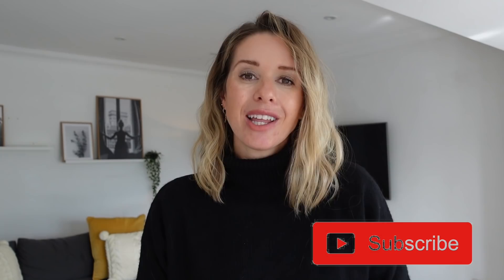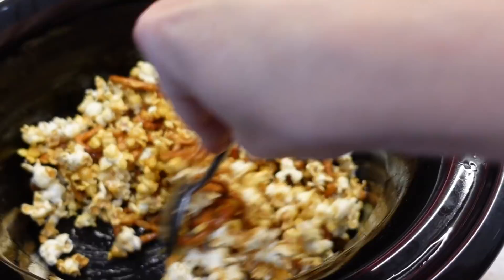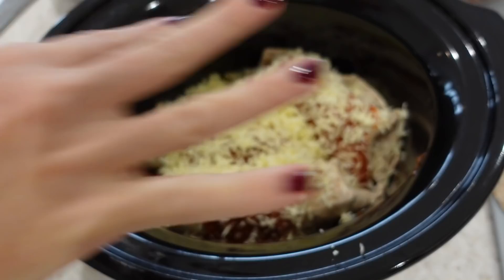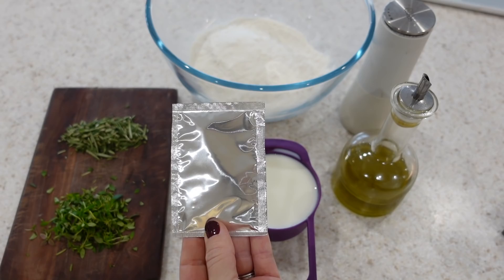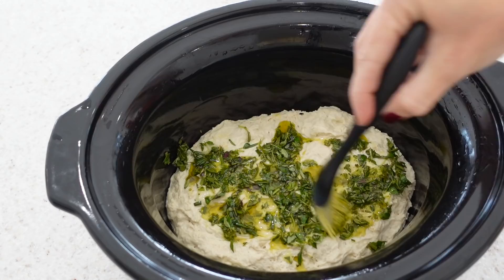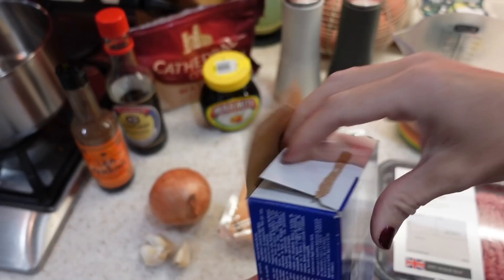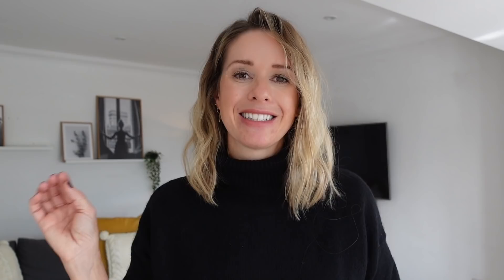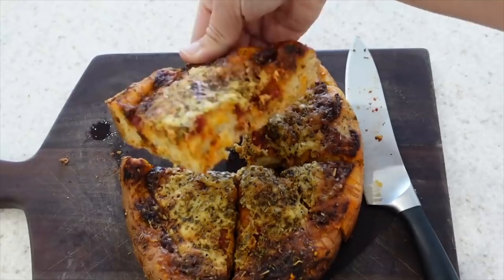7 EASY SLOW COOKER RECIPES | UNUSUAL CROCK POT RECIPES | Kerry Whelpdale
Today I am sharing 7 slow cooker recipes with you that you hopefully haven't thought of before! Now that its getting into slow cooker weather here in the UK, I thought what better time to give you all some inspiration when it comes to crock pot cooking!!

SLOW COOKER
POPCORN MACHINES